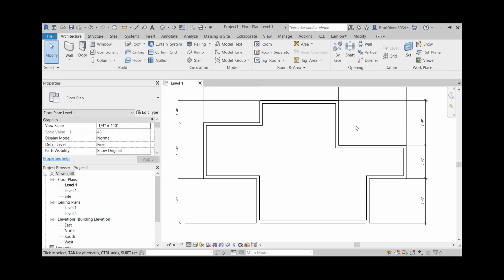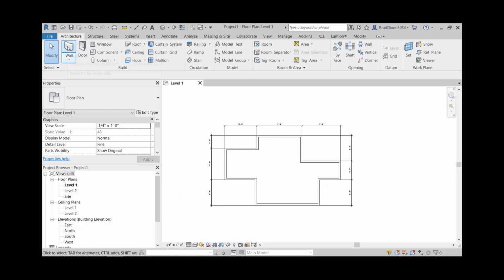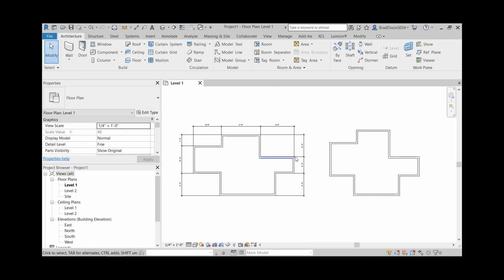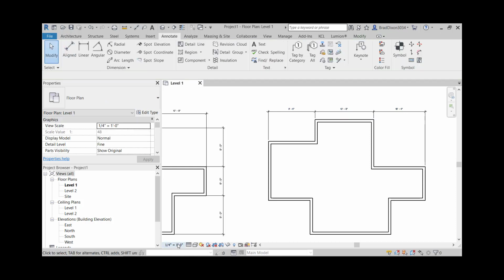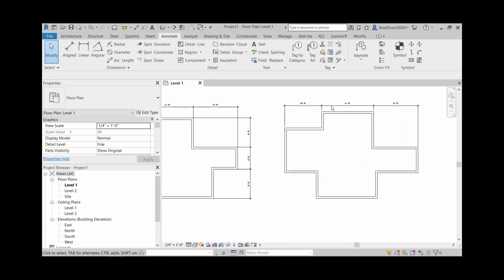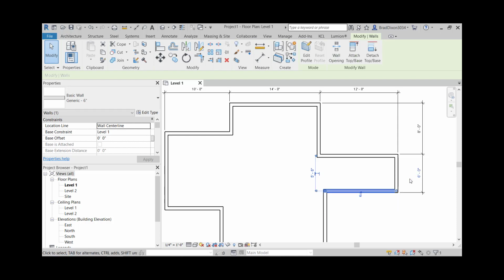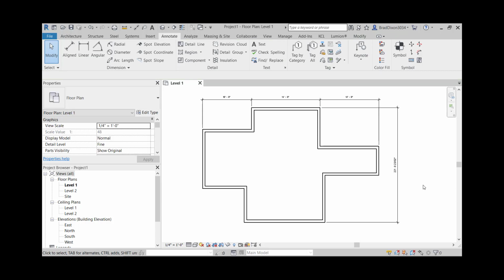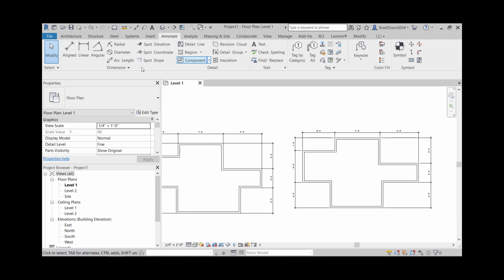Floor Plan Layout Using Permanent Dimensions